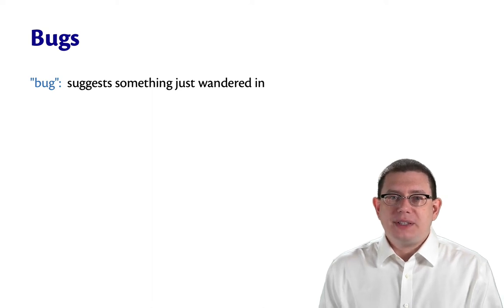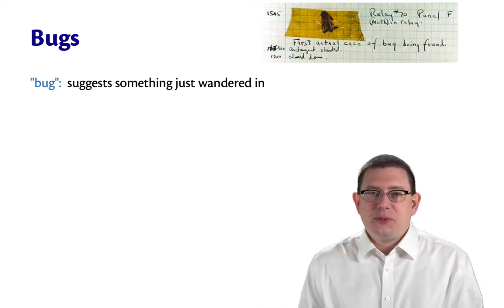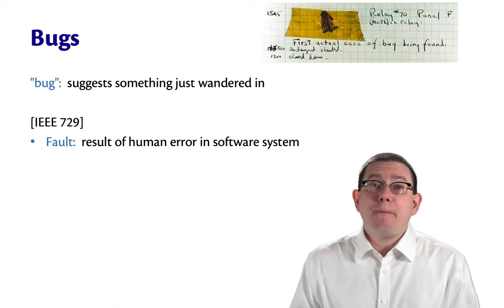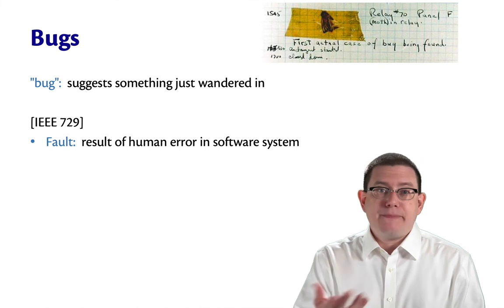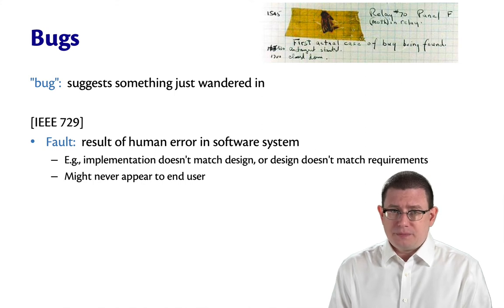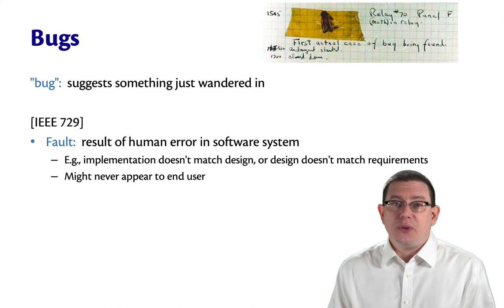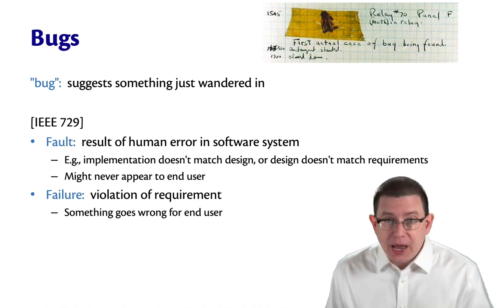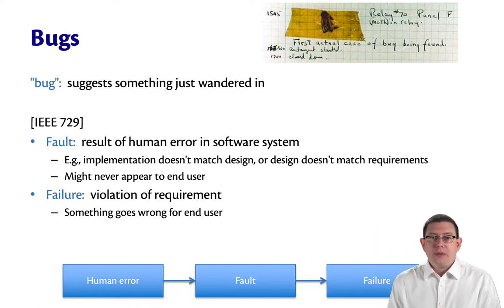Bugs | OCaml Programming | Chapter 6 Video 13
"Bugs" are not the best term for thinking about errors in programs.  "Faults" and "failures" are better.